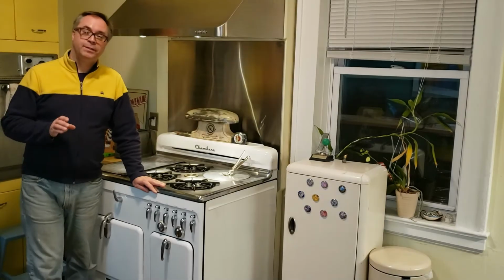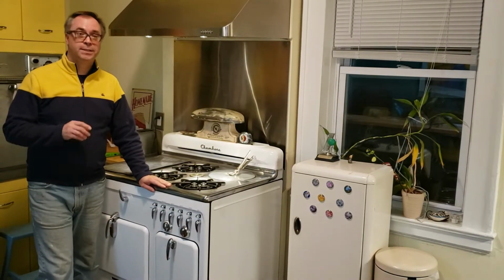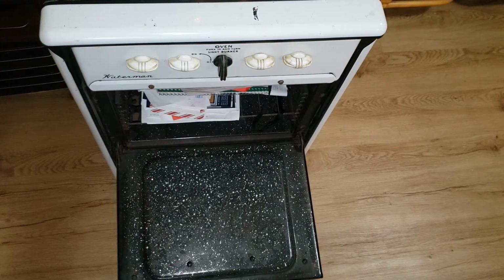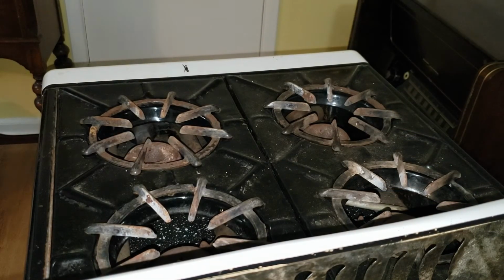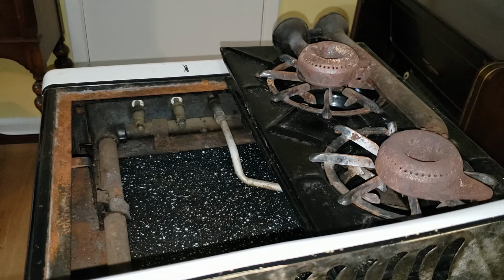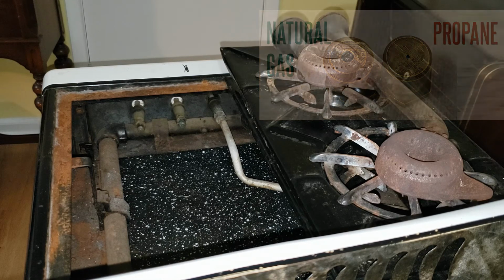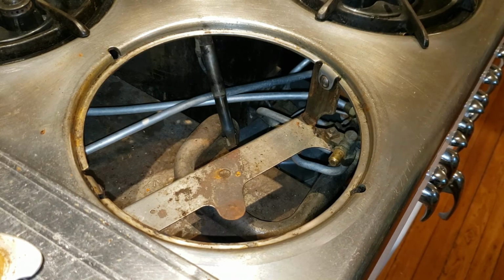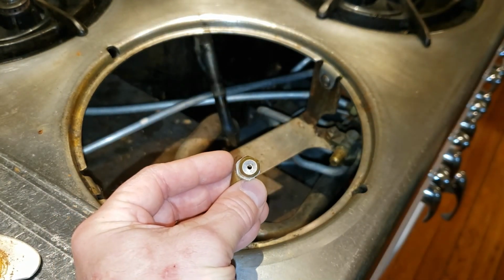How to Tell if Your Vintage Stove Uses Propane or Natural Gas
That cool vintage stove you found doesn't usually come with a user's manual, so you need to be figure out what type of fuel it uses. It's pretty easy if you know where to look.
We take a look at an early 1930s Waterman apartment stove and a 1950s Chambers Model C to see how to do it.